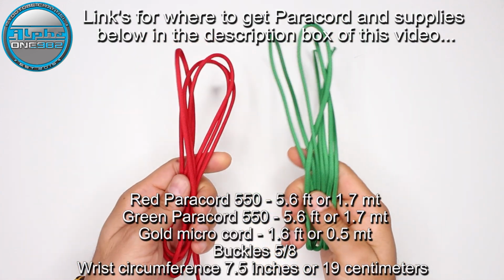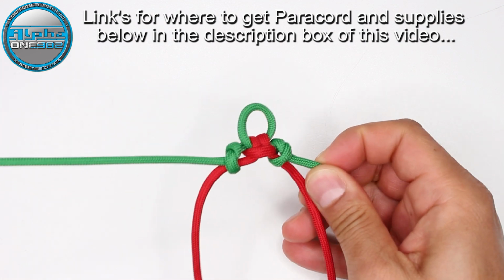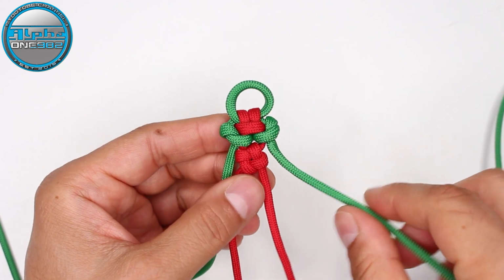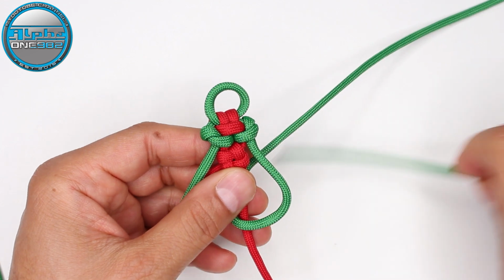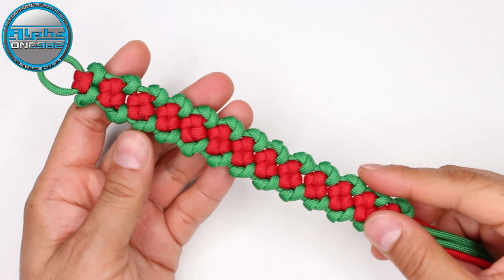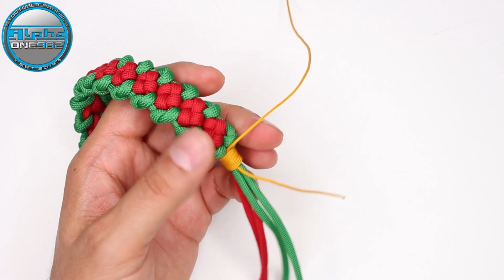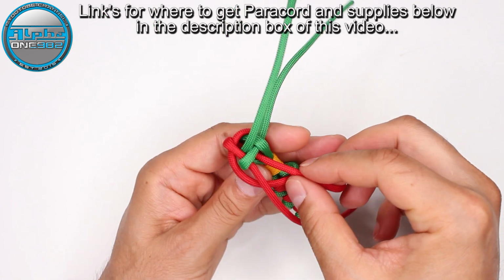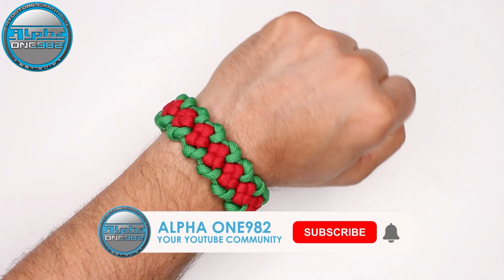How to Make a Rose Flower Paracord Bracelet + Diamond Knot Tutorial DIY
Want to Learn How to Make a Rose Flower Paracord Bracelet + Diamond  Knot Tutorial DIY, Stay with us by the end of this video tutorial and you'll learn how. Enjoy and have fun!

Red Paracord 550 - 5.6 feet or in metric 1.7 mt
Green Paracord 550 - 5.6 feet or in metric 1.7 mt
Gold micro cord - 1.7 feet or in metric 0.5 mt

Thanks!